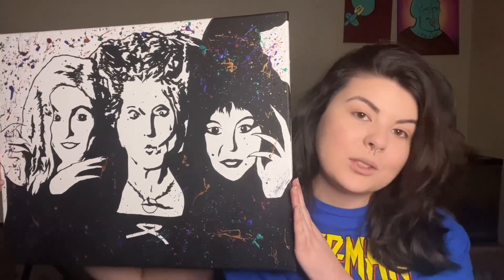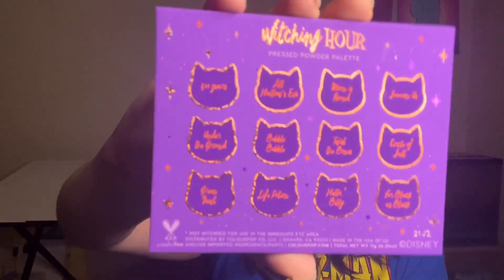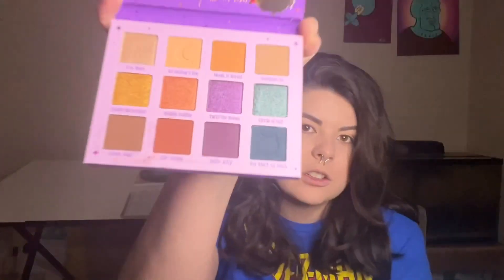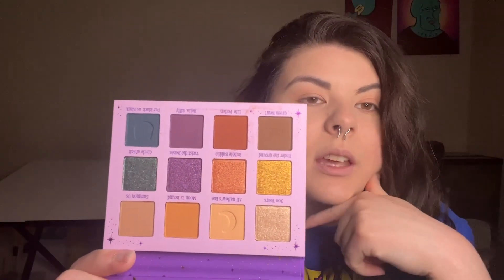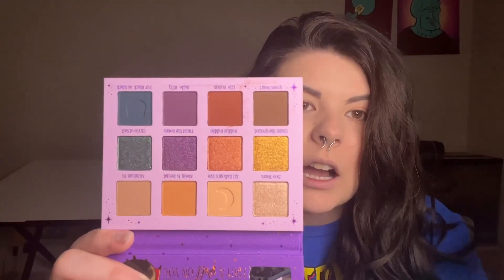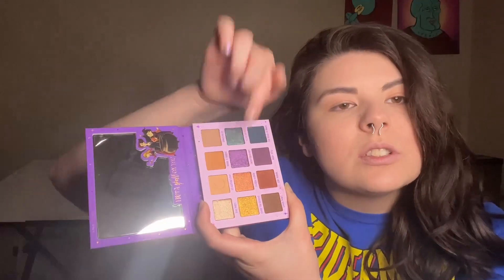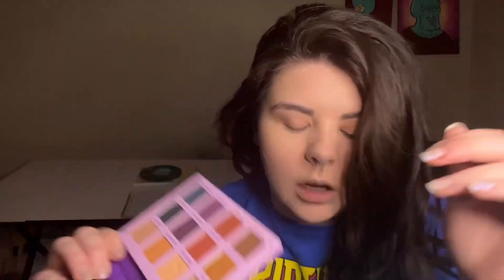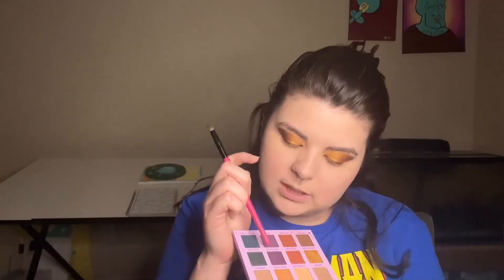Hocus Pocus Color Pop palette (GRWM)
Let’s try out the color pop Hocus Pocus palette in this GRWM. This is my first color pop palette so let’s dive in to it and see if the color really pops!